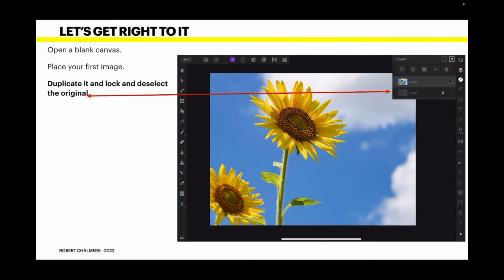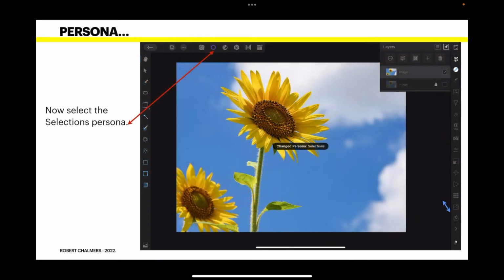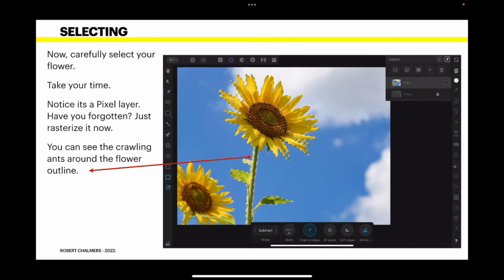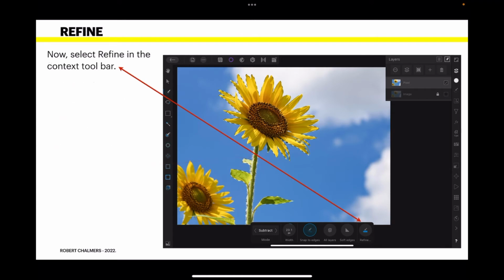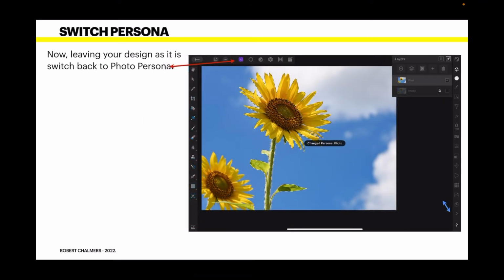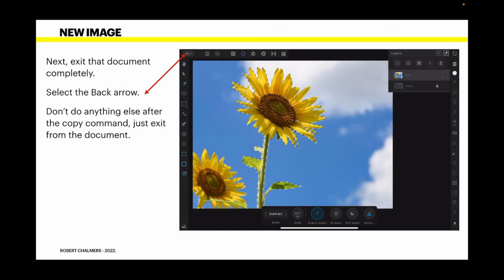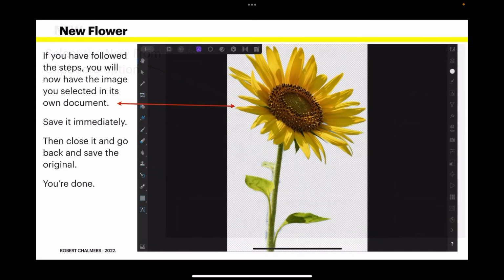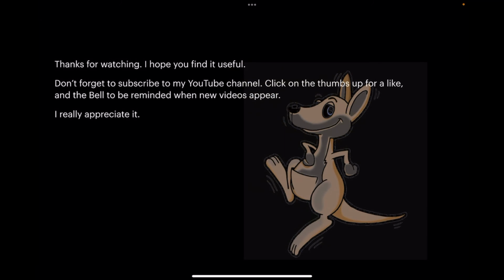How to Easily Cut Out Objects In Images In Affinity Photo on iPad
Fonts:
○ FONT BUNDLES COLLECTION: